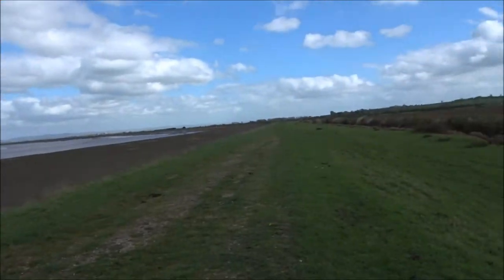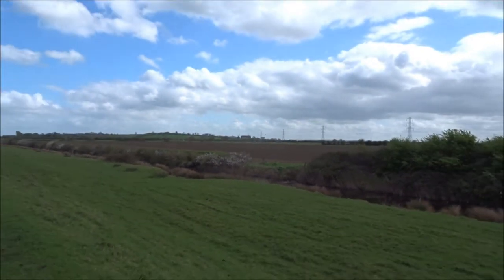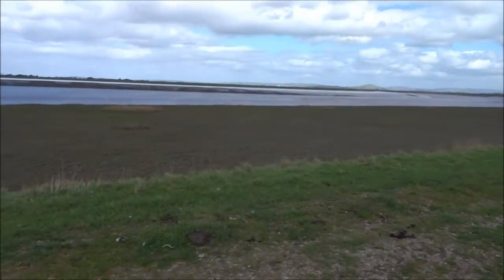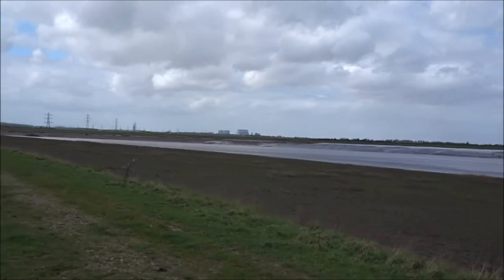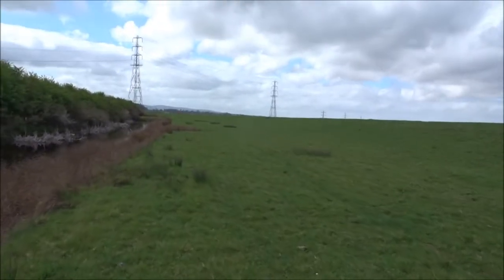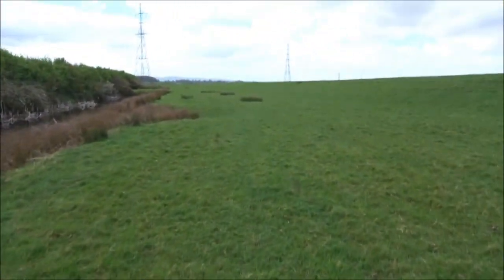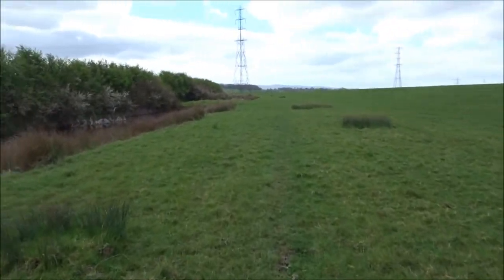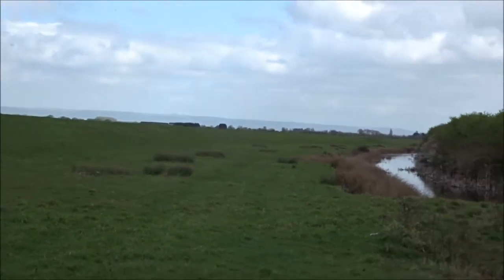West Huntspill & Stretcholt Walk, Part IV, 'Greeted By Huge Pylons and Spring Lambs' by Sheila, Mar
Unfortunately one video  has not been saved or not even recorded for some reason---not to worry plenty of footage  as a amble along sheltering from the wind where I can and say 'Hi' to some swans and some sheep with their  new lambs. Huge pylons dominate the skyline here carrying the electricity produced by the nearby  Nuclear Power Station of Hinckley Point---the latter is such a massive landmark in this 'nuclear age'-- and due to expand even further to cater for our ever increasing technological needs that require the magic